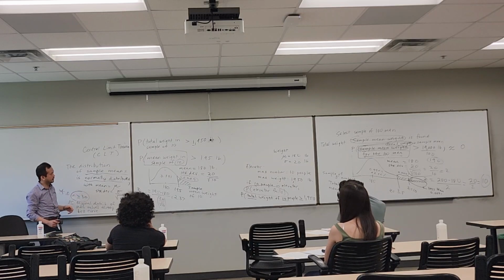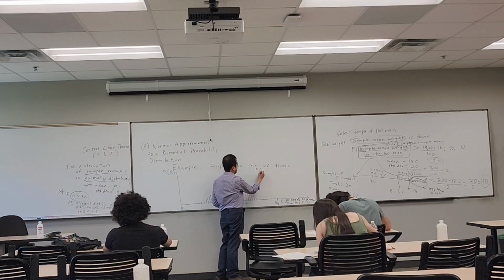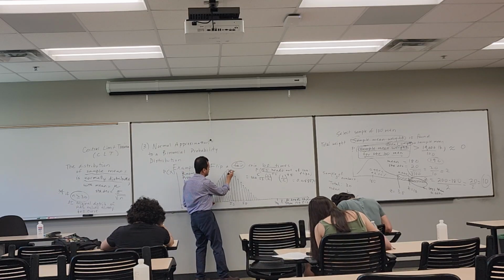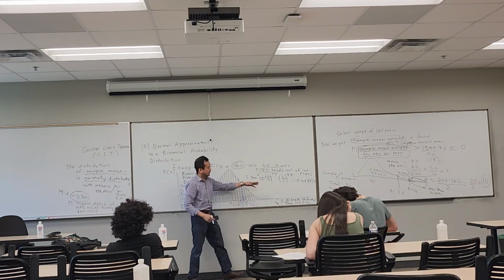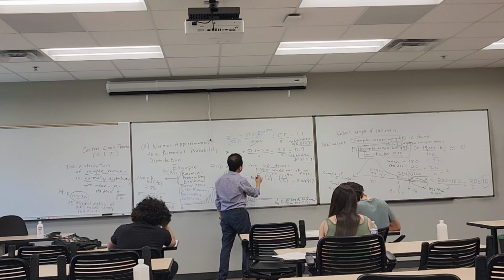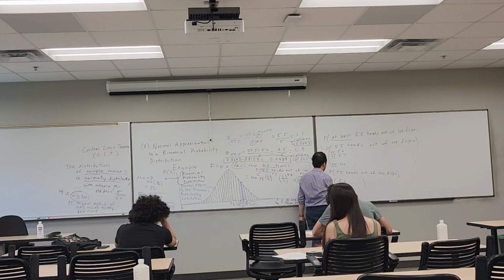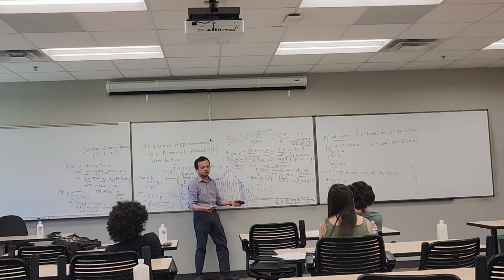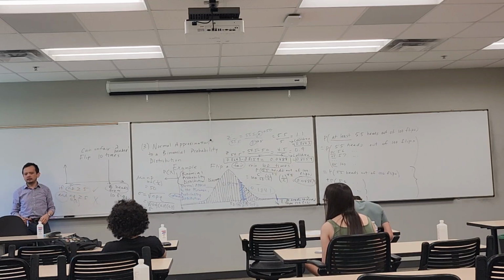Ch 6, Part 4 : Normal Approximation to the Binomial Probability Distribution